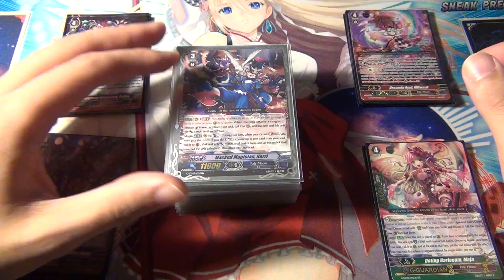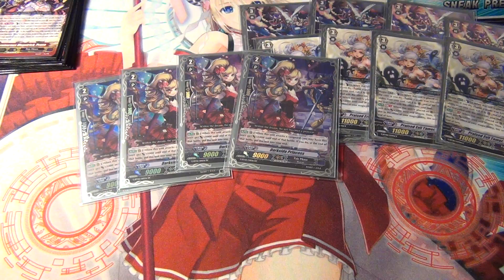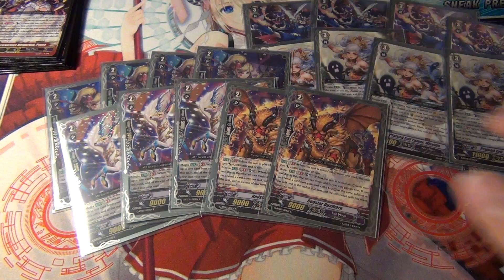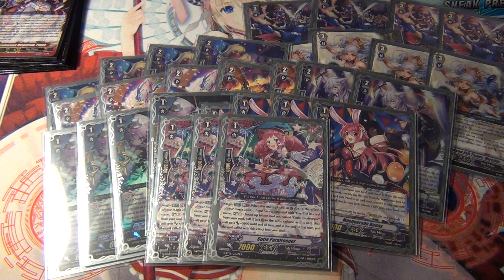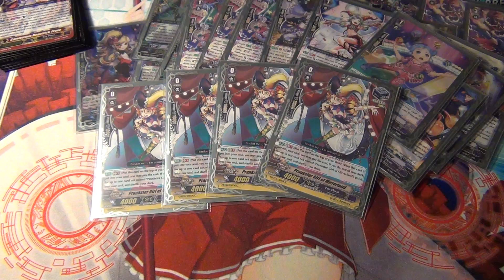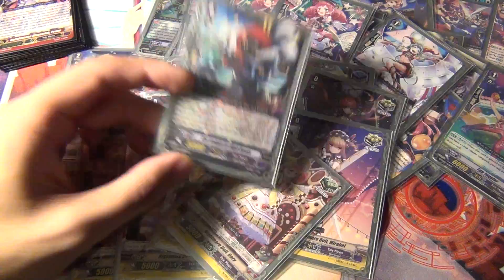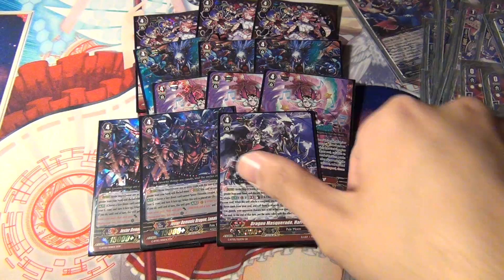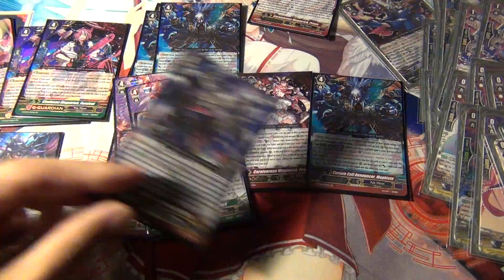Cardfight Vanguard Pale Moon Magia Deck Profile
post absolute judgement. This is the updated Magia deck which includes the "darkside" cards.

Deck List:

Grade 3:
4x Masked Magician, Harri
4x Praised Evil Tamer, Mireille

Grade 2:
4x Darkside Princess
3x Flying Peryton
2x Crescent Moon Juggler
2x Redstar Dualhorn

Grade 1:
4x Darkside Mirror Master
4x Masquerade Bunny
3x Cutie Paratrooper
1x Moonlight Melody Tamer, Betty
1x Unicycle Tumbler
1x Egg Juggler

Grade 0:
4x Prankster Girl of Nightmareland (stand)
8x Criticals
4x Heals
Cat Knight in High Boots